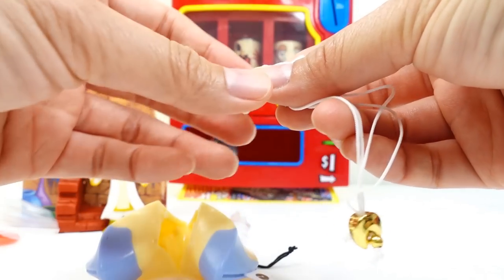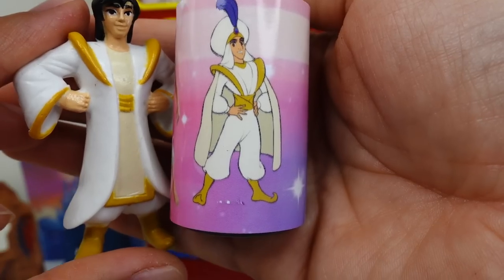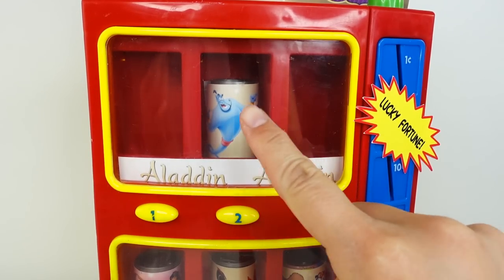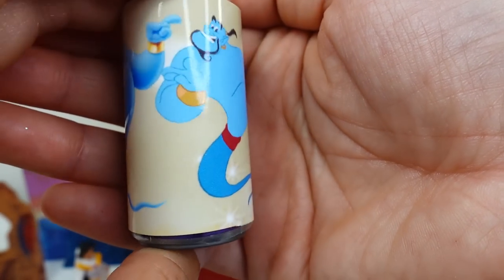Disney Aladdin Surprise Toy Vending Machine Lucky Fortune and Happy Meal Toys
Let's take a look at the new Disney Aladdin surprise toy vending machine featuring McDonald Happy Meal toys and Lucky Fortune bracelets! Which Aladdin character should we pick first? With each Aladdin McDonald toy we will also get a Lucky Fortune cookie and lucky bracelet.

Custom Dolls and Pony Supplies

Miraculous Ladybug Toys

My Little Pony Toys